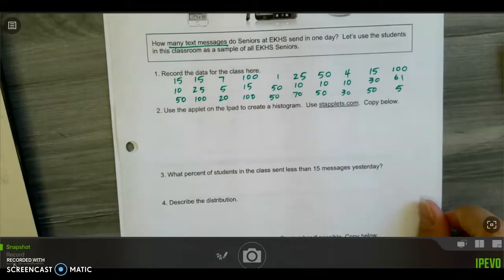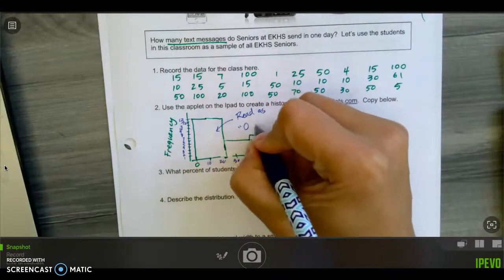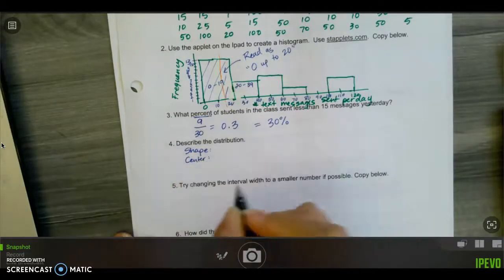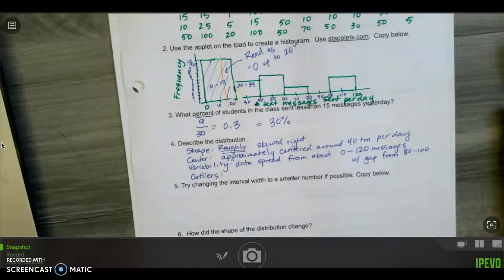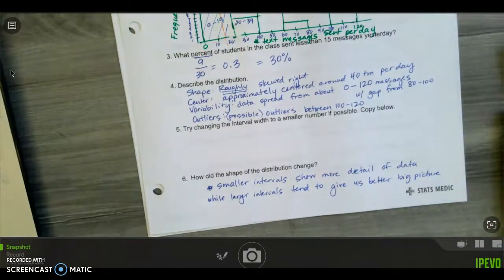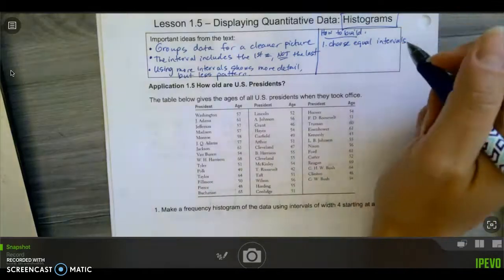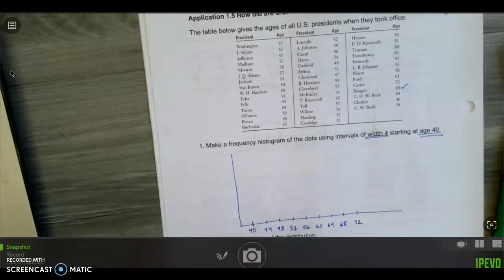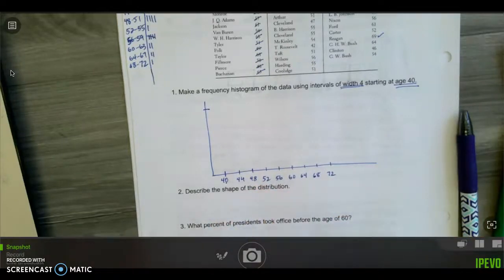Stats 1.5 Histograms